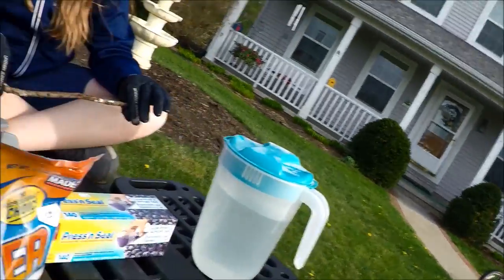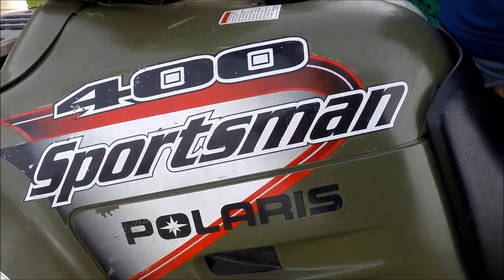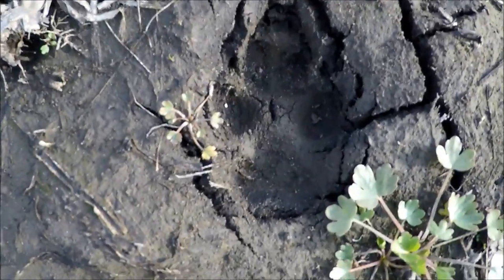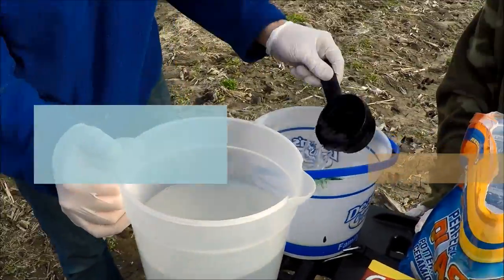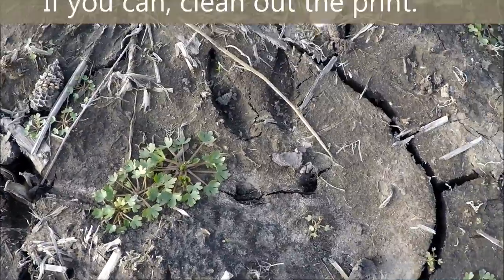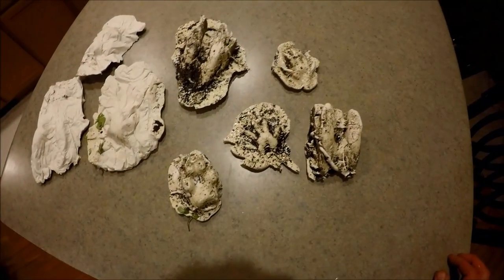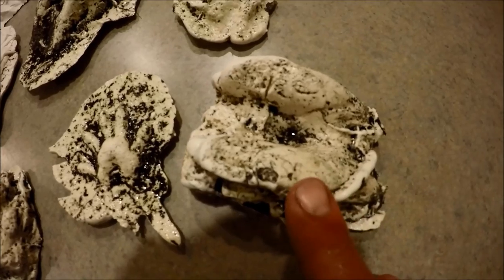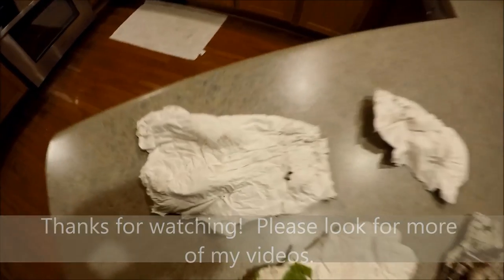How to make animal tracks molds with plaster of paris.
A great family project!  Let the kids have fun.  Find as many as you can.  Even do their prints.